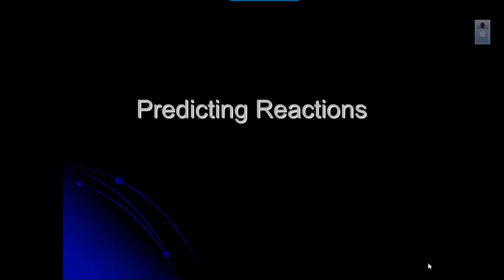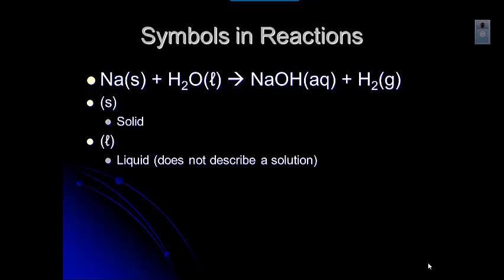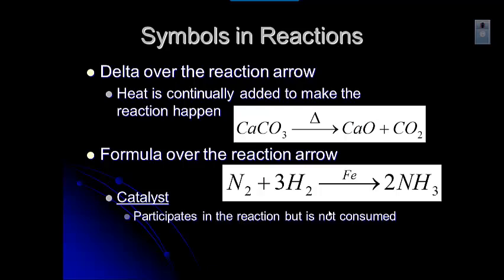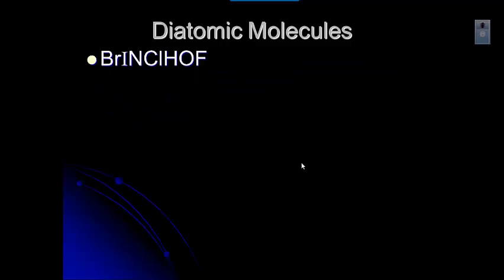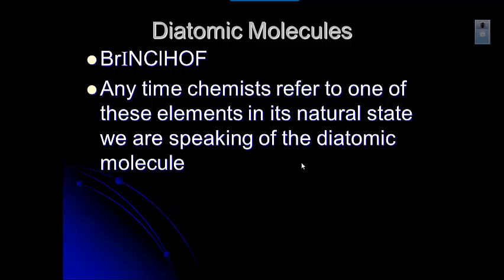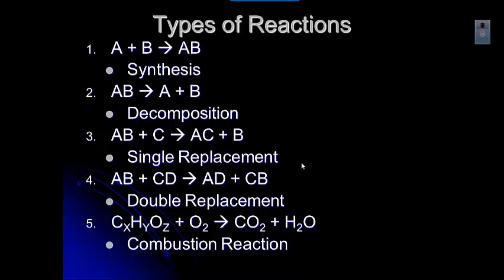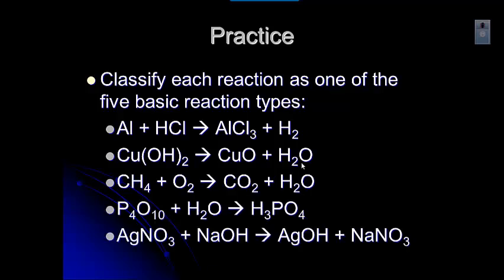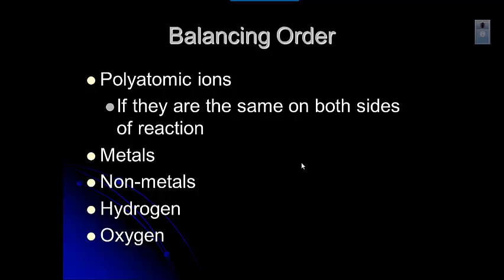Unit 7 - Balancing and Types of Reactions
How to balance chemical reactions and determine the type of a reaction